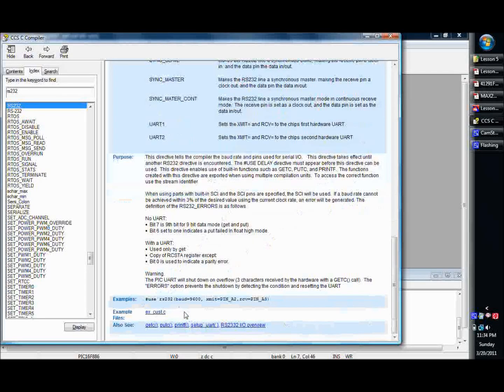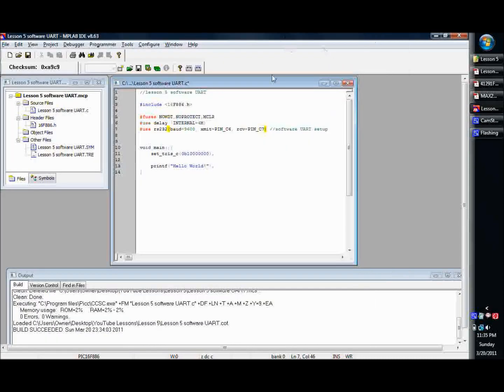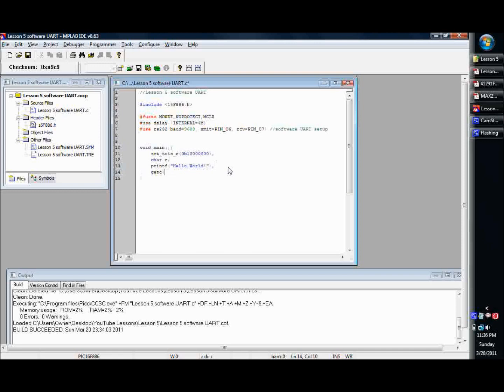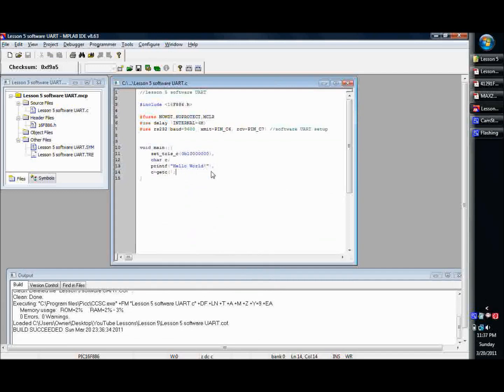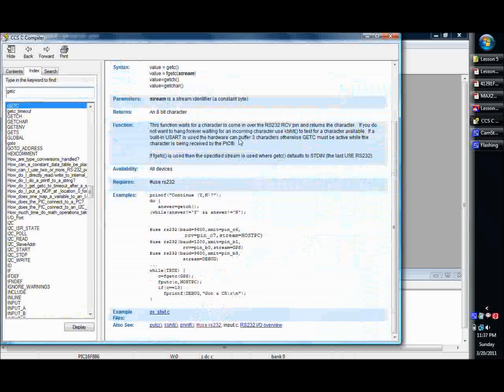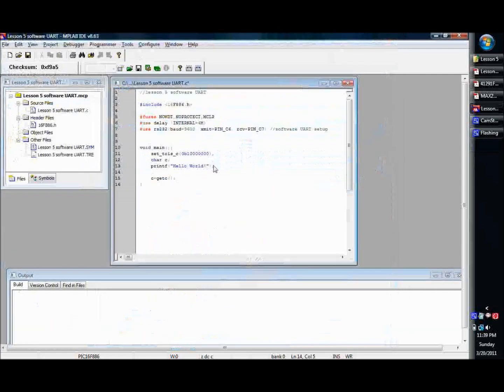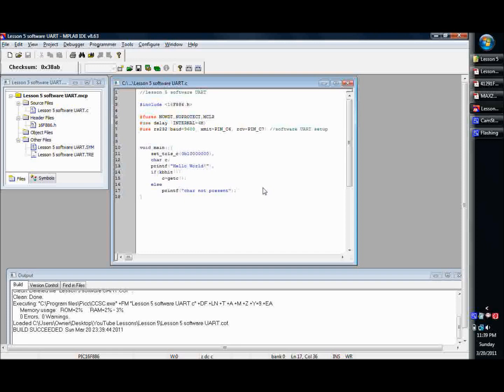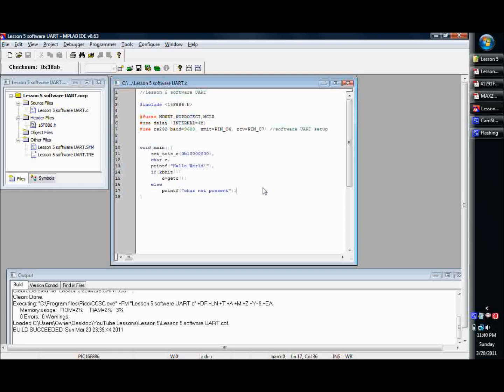Lesson 5 UART Part2_2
In this we will finish up with our coding for the UART